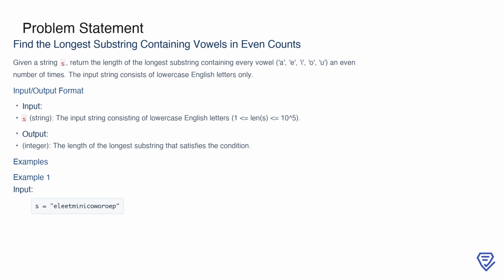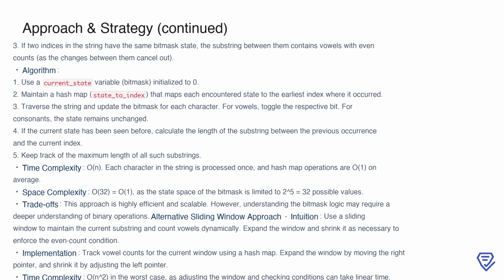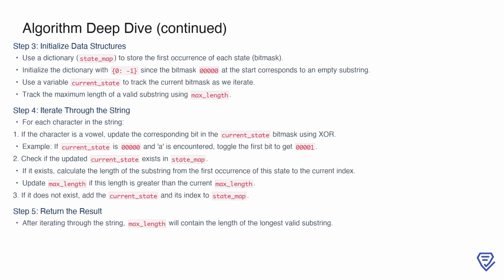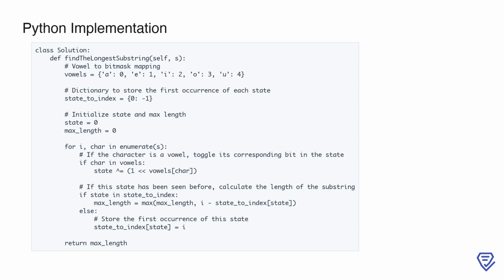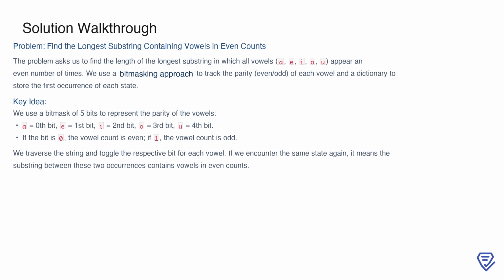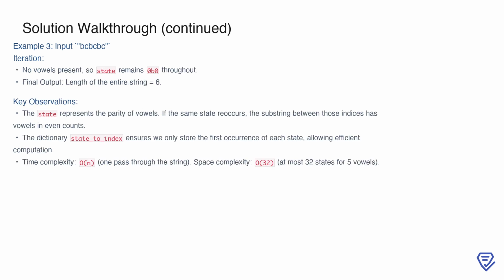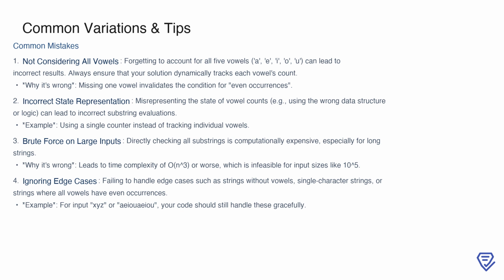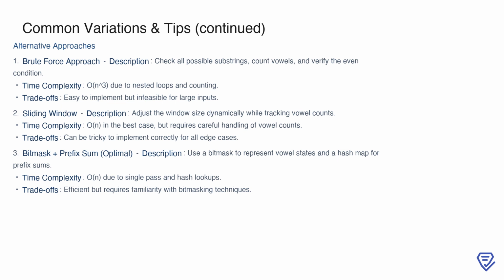LeetCode 1371: Find the Longest Substring Containing Vowels in Even Counts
Difficulty: Medium

📚 Topics: Array, Math, Sliding Window, String

⏱️ Timestamps:
00:00 - LeetCode 1371: Find the Longest Substring Containing Vowels in Even Counts
00:24 - Problem Statement
00:59 - Problem Statement (continued)
01:29 - Problem Statement (continued)
01:55 - Problem Statement (continued)
02:22 - Problem Statement (continued)
02:57 - Approach & Strategy
04:06 - Approach & Strategy (continued)
05:34 - Approach & Strategy (continued)
06:54 - Algorithm Deep Dive
07:47 - Algorithm Deep Dive (continued)
09:07 - Algorithm Deep Dive (continued)
10:03 - Algorithm Deep Dive (continued)
11:02 - Python Implementation
13:11 - Java Implementation
14:11 - Java Implementation (continued)
14:55 - Solution Walkthrough
15:53 - Solution Walkthrough (continued)
17:06 - Solution Walkthrough (continued)
17:51 - Solution Walkthrough (continued)
18:52 - Solution Walkthrough (continued)
19:46 - Time & Space Complexity
20:25 - Time & Space Complexity (continued)
21:09 - Time & Space Complexity (continued)
22:03 - Time & Space Complexity (continued)
23:01 - Common Variations & Tips
24:09 - Common Variations & Tips (continued)
25:16 - Common Variations & Tips (continued)
26:04 - Common Variations & Tips (continued)
27:05 - Conclusion
27:23 - Thank You!